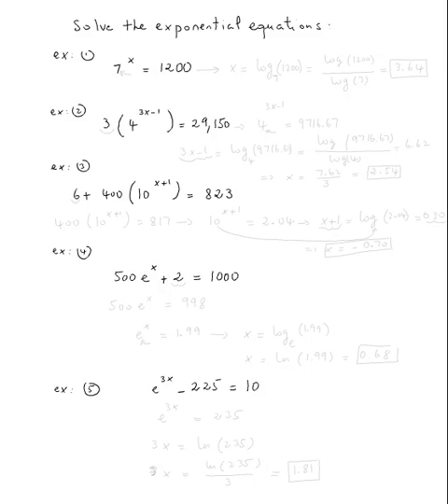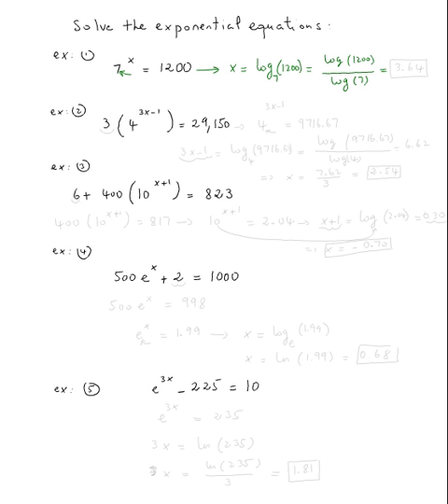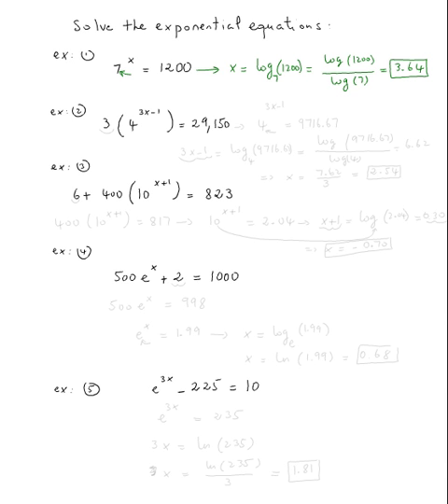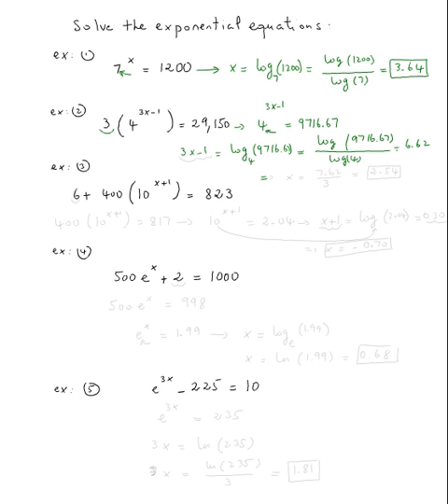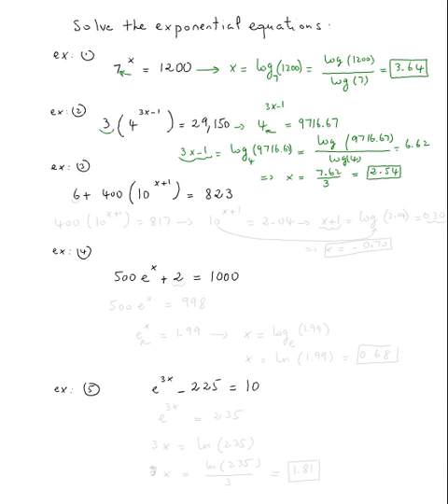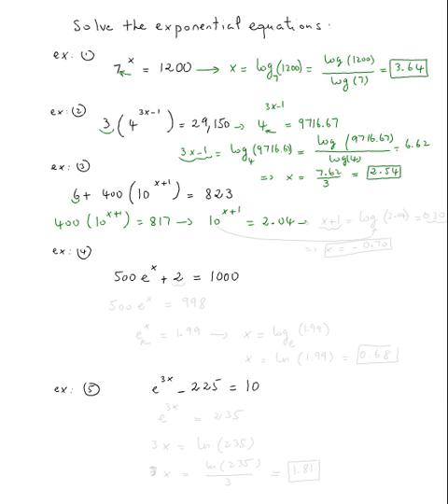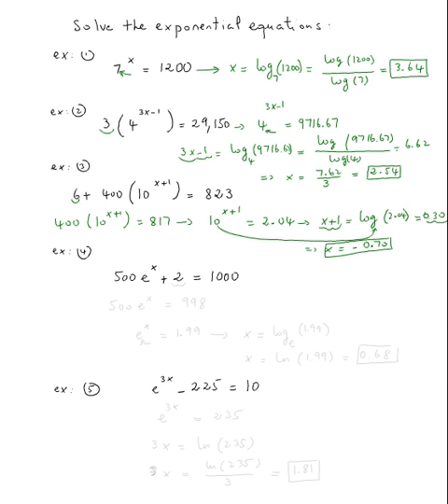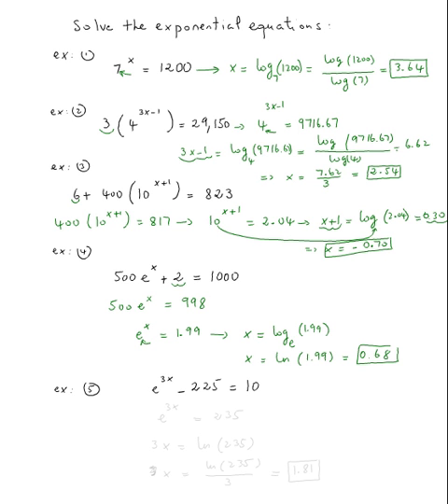Solving exponential equations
Solving exponential equations by Abdellatif Dasser - -
Valencia College Math Help 24/7